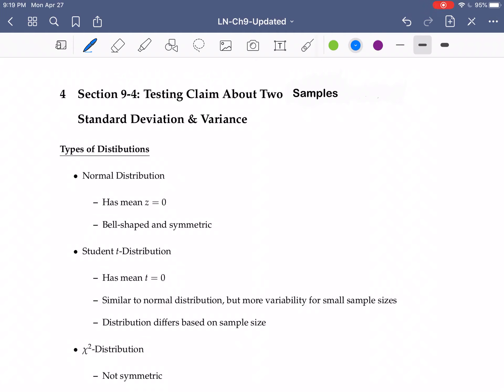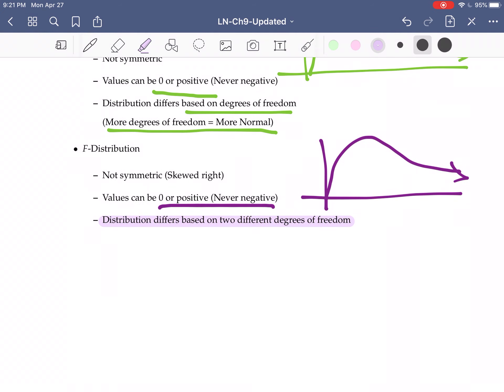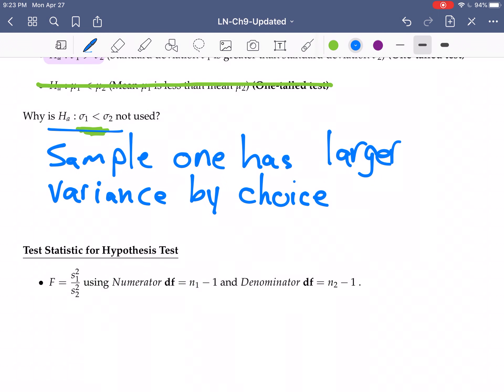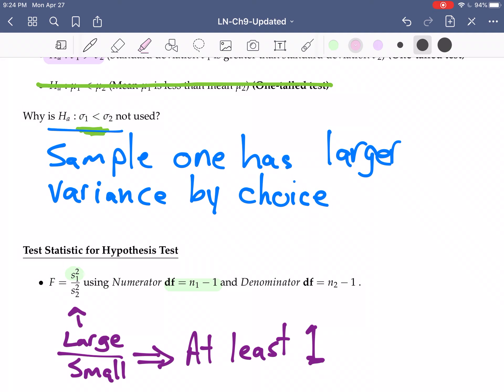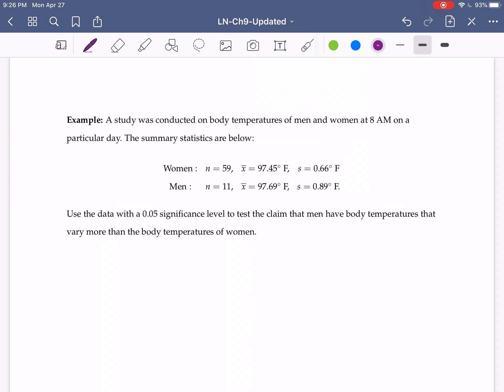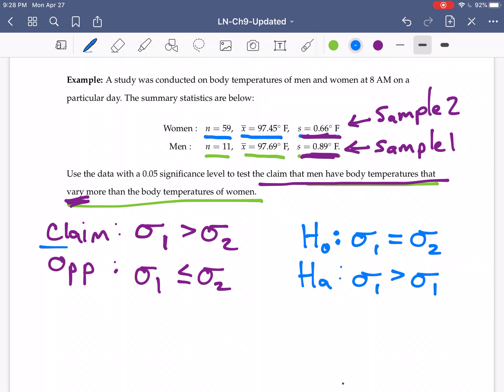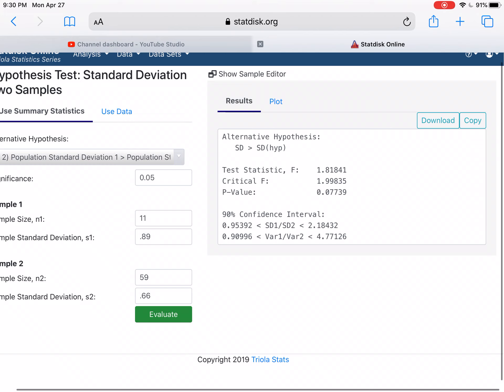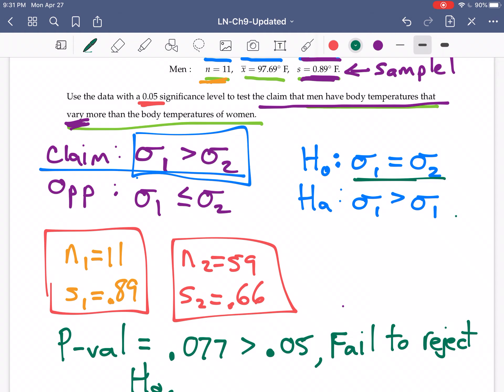Basic Stats - Sec 9.4: Part 1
Hypothesis tests for two standard deviations with example using StatDisk